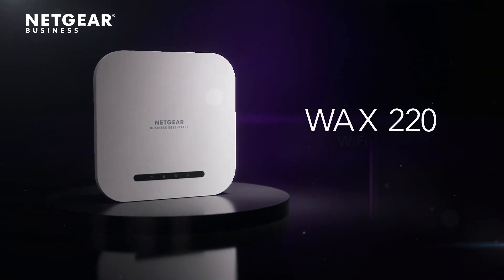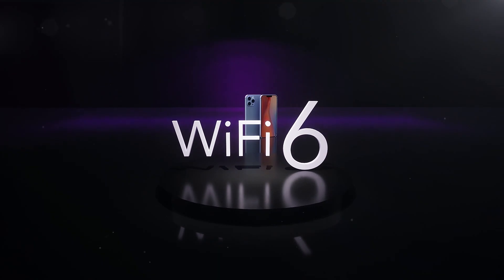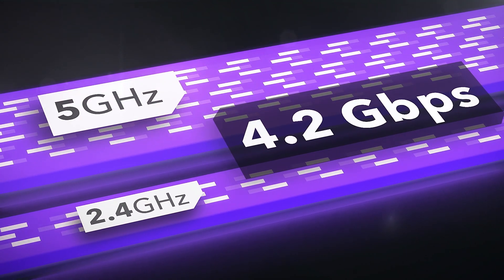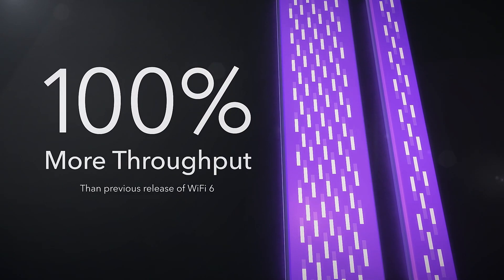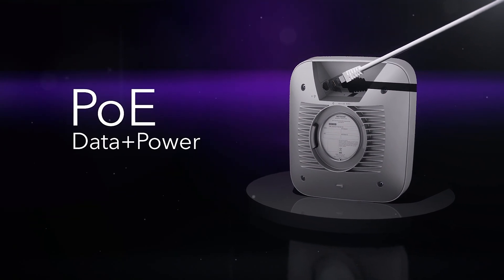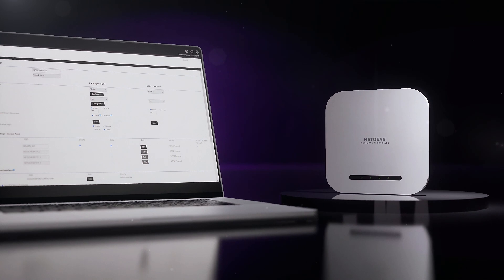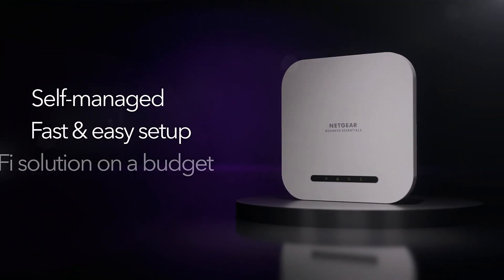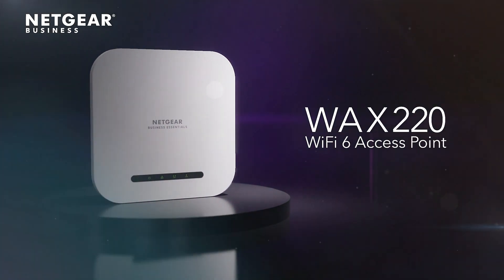New High-Performance WiFi 6 Access Point WAX220 That Slashes Setup Time to Under 10 Minutes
The new WAX220 access point is ideal for small business owners who want quick configuration and fast WiFi for an affordable price.  It delivers up to 4.2Gbps1 total WiFi throughput and is equipped with a 2.5 Gbps Power-over-Ethernet (PoE) port. Supporting the latest WiFi 6 smart phones, network-connected devices and notebook computers, the WAX220 uses WiFi 6 Release 2 technology which utilizes a wider channel on the 5GHz band to deliver 100% more throughput than the previous release of WiFi 6.